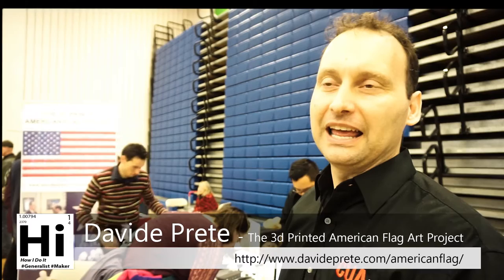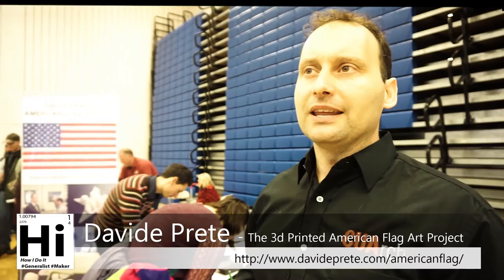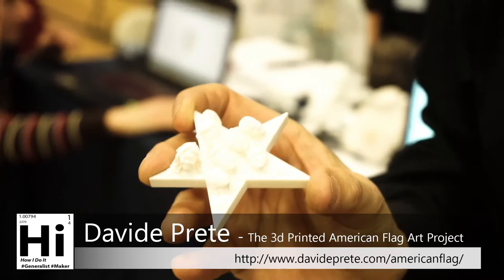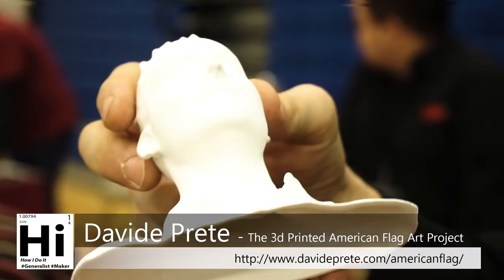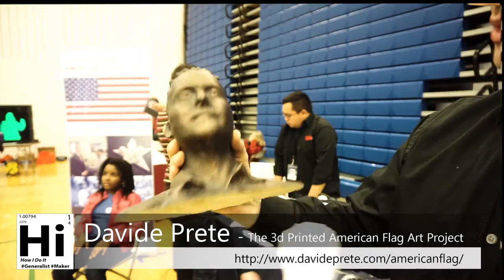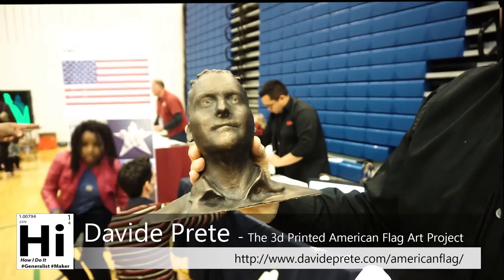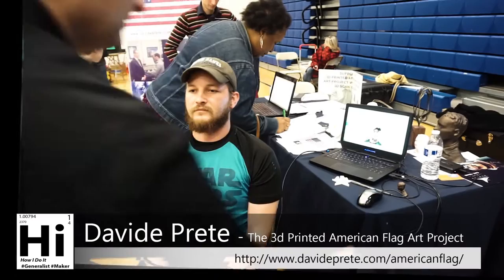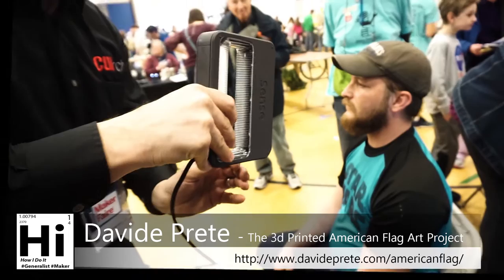How THEY Do It - Davide Prete - The 3d printed american flag - NOVA Makerfaire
At the 2017 NOVA Makerfaire I interviewed Davide Prete, an Italian American who recently became an american citizen. During his ceremony to become an american citizen he was inspired by the joy felt in the room, and the mixture of ethnicity in the room to begin his project.
Davide has set forward to scan approximately 5000 americans then 3d print 1 inch tall heads in red, white, and blue to construct an 8 ft x 4 ft american flag.